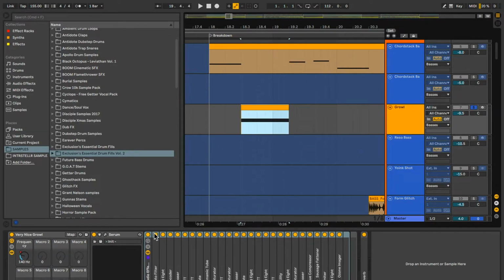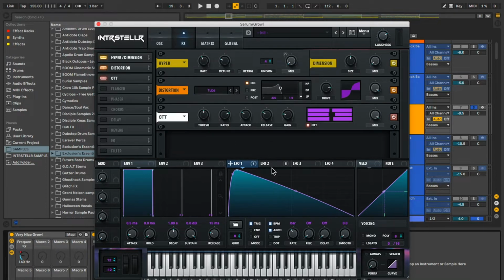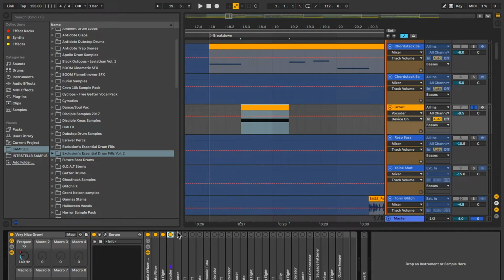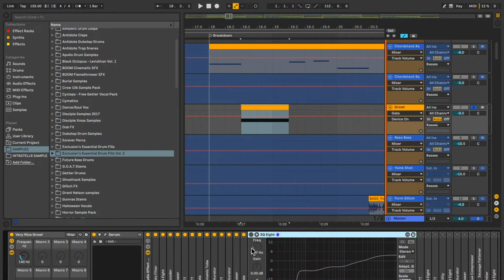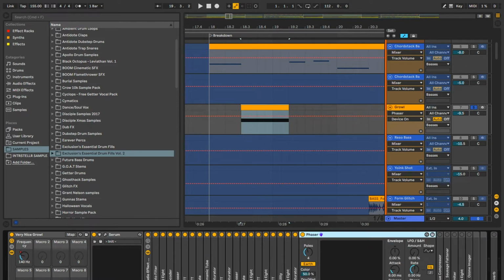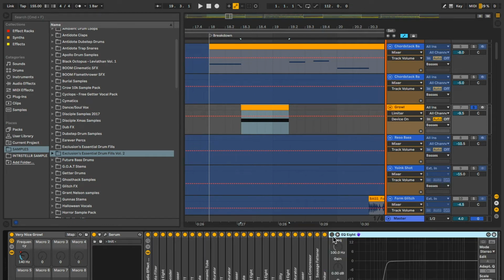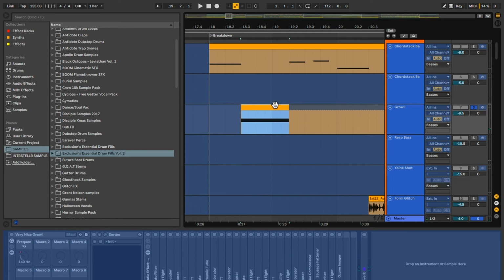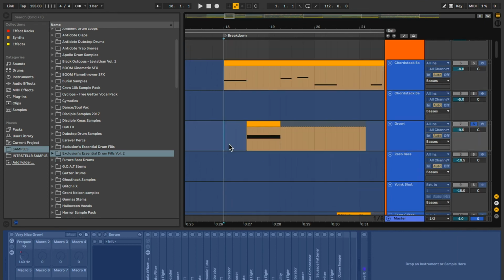NASTY Panda Eyes/Virtual Riot Growl In ABLETON LIVE [FREE DOWNLOAD]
OPEN ME to download the growl rack for FREE.

Hit me up on Discord: INTRSTELLR #3341